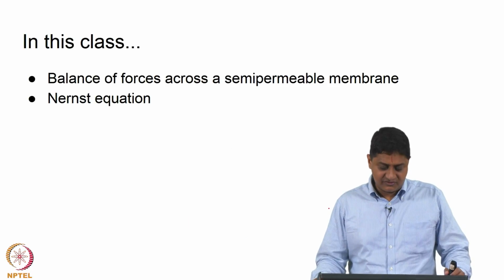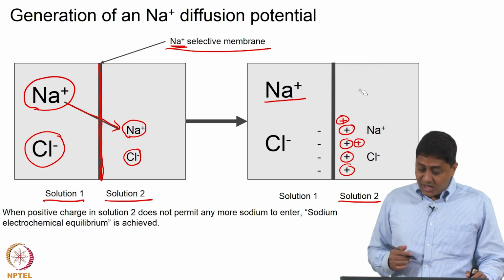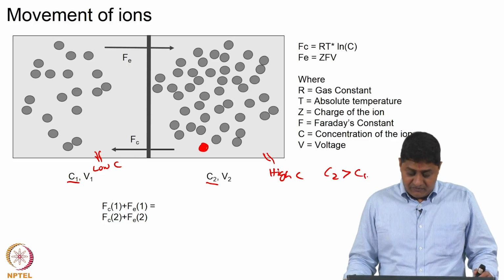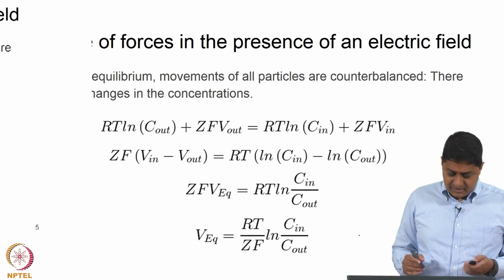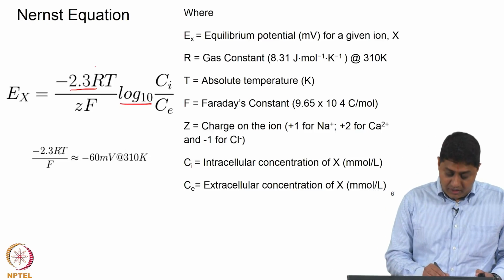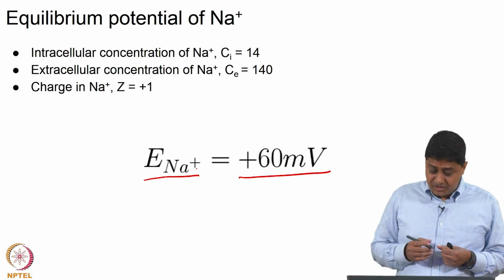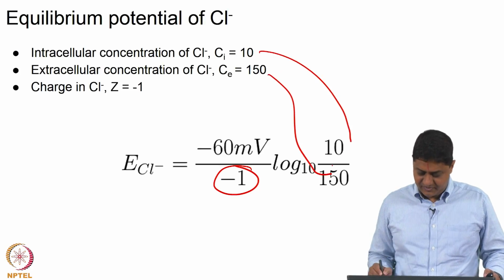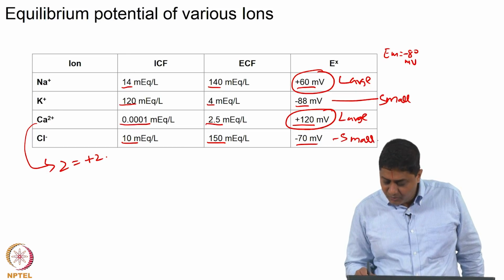Nernst Equation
Subject: Multidisciplinary